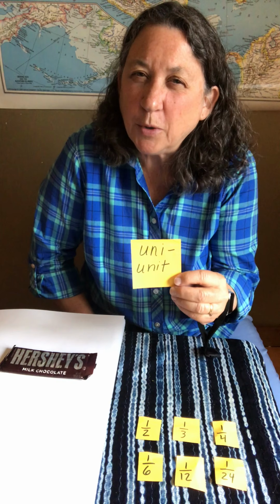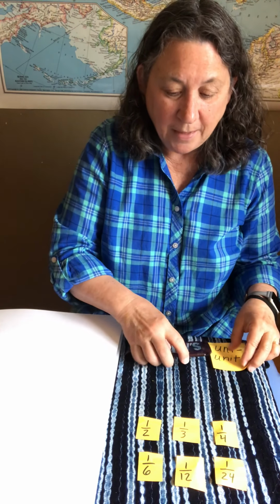Unit Fractions With Hershey Bars